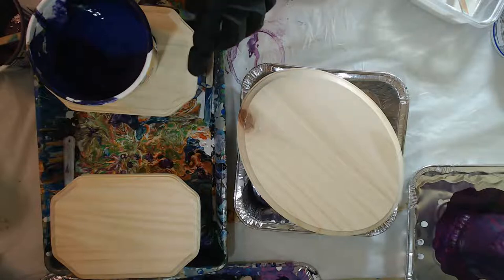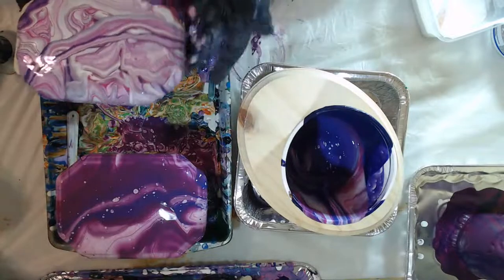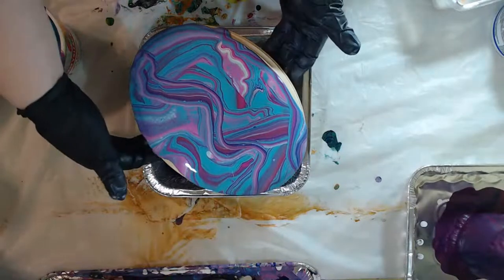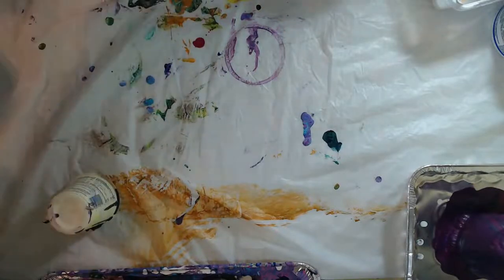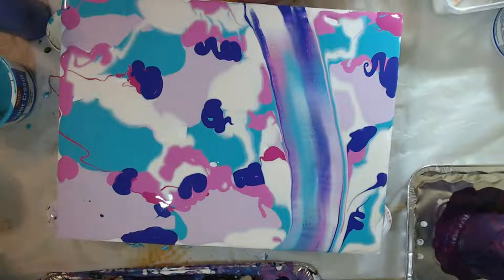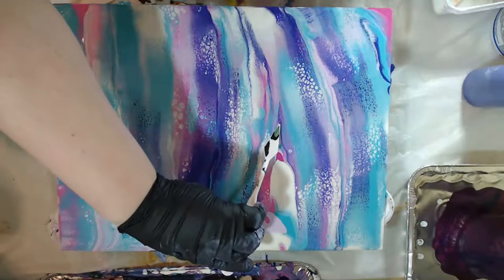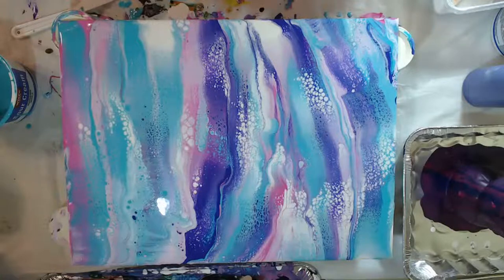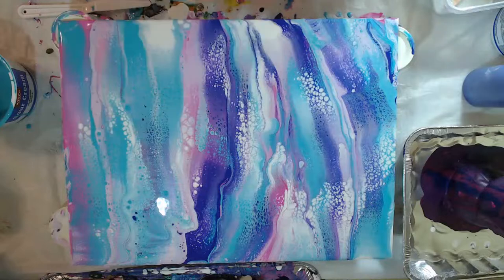Paint Pouring Live